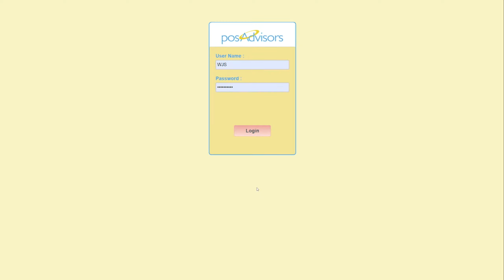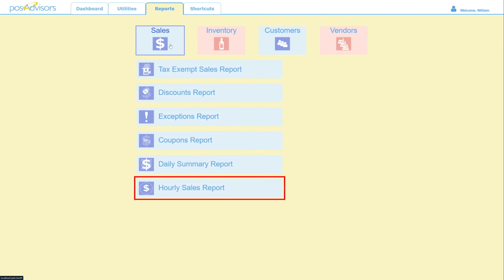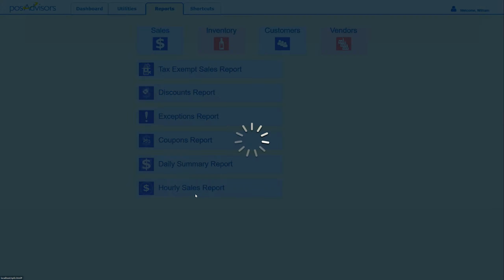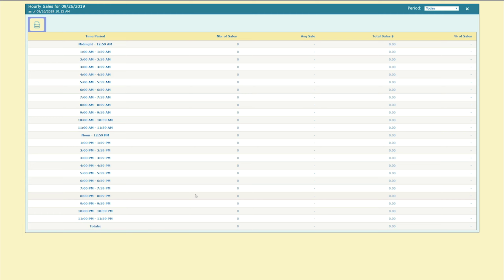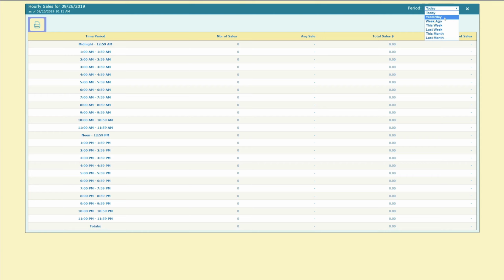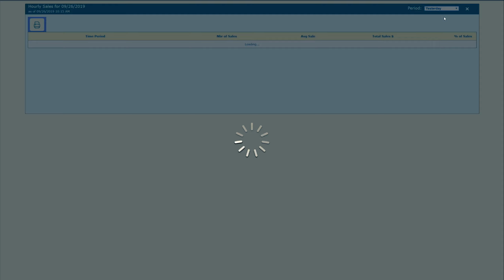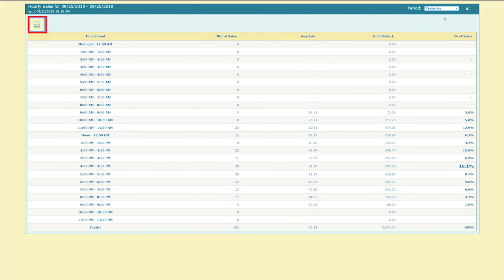Hourly Sales Report Guide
Hello and welcome to the POSAdvisors Guide series on EncorePOS!

The Hourly Sales Report breaks down your sales by the hour for a variety of time periods.

This video has updated for EncorePOS version 1.1.625

As well as our support number if you need any assistance with any issues that come up: